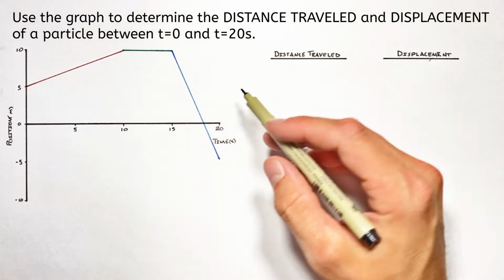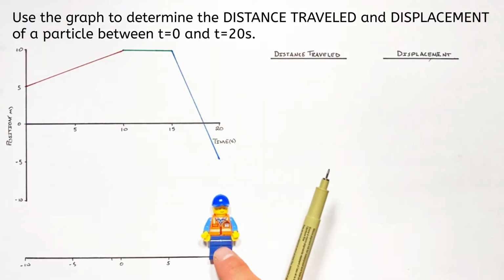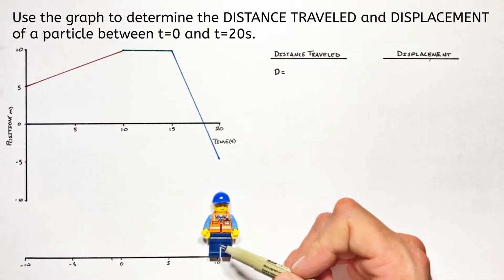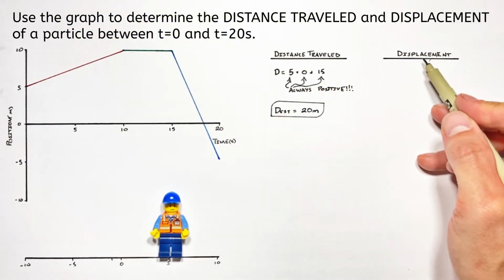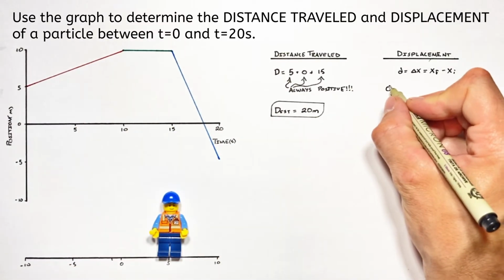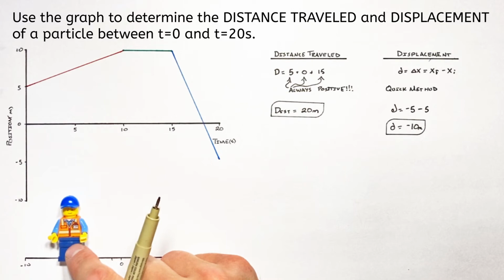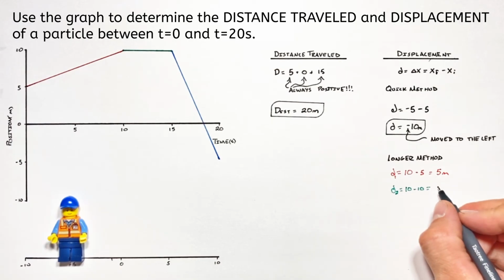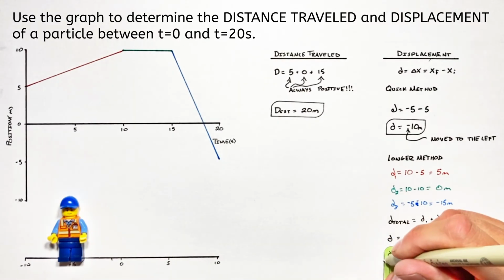Worked Example | Find Distance and Displacement from Position vs Time Graph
Use a position versus time graph to determine the distance traveled and displacement of an object over some period of time.